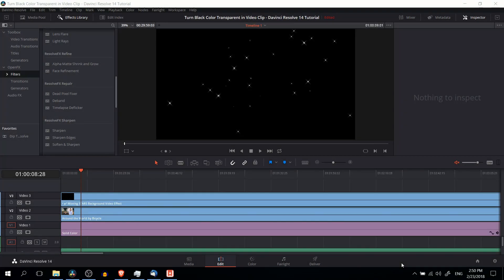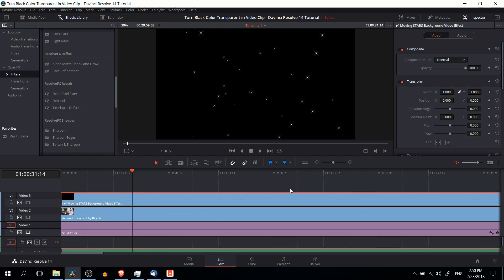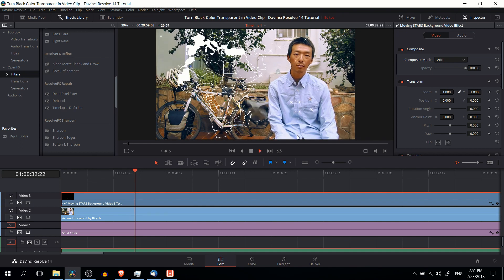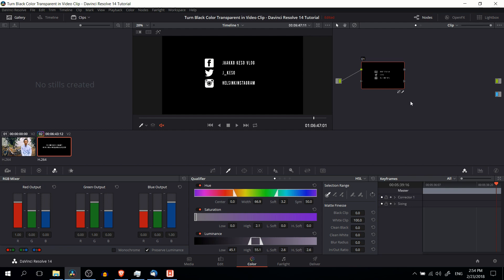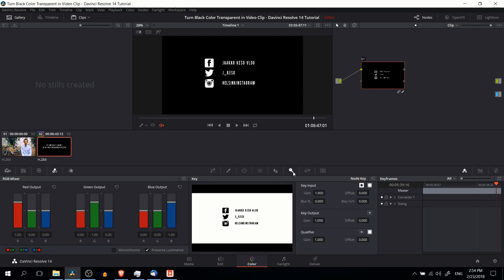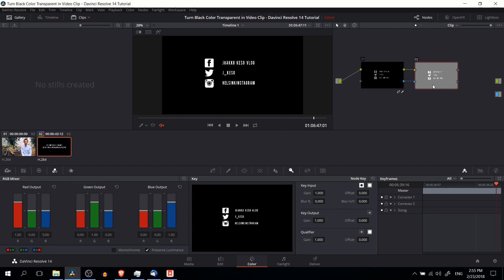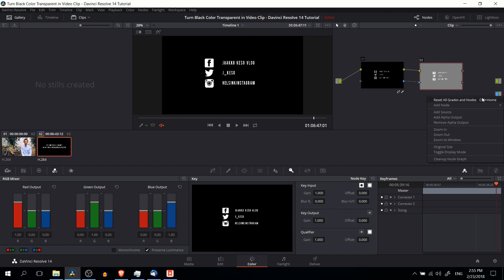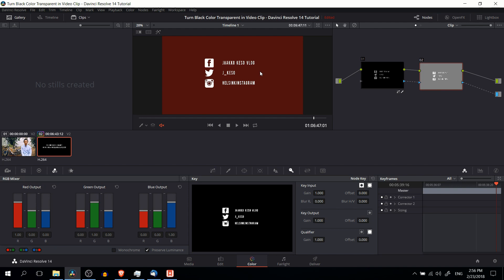Turn Color or Black to Transparent for Overlay Effects - DaVinci Resolve 14 Tutorial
Get Two Months of Free Premium Video Courses when you Sign Up with My

-- Clip Source --
Around the World by Bicycle

Bitcoin: 17Pn5PifFmRkHRAqCZQAom1ZjCiSf7qJjJ
Ethereum: 0x6f2781F382952c8caCDbE99C46F07c265ab59627